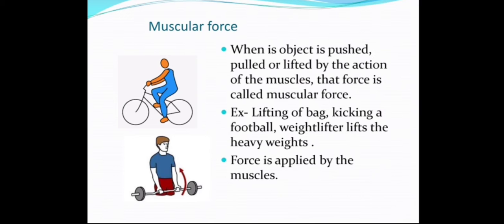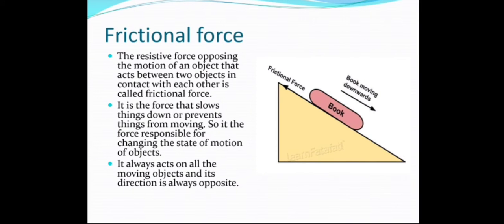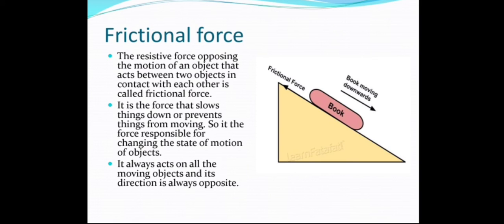of force part 2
Shivani Khurana